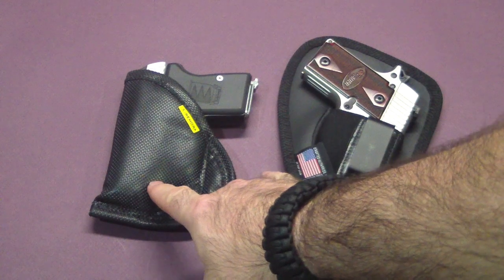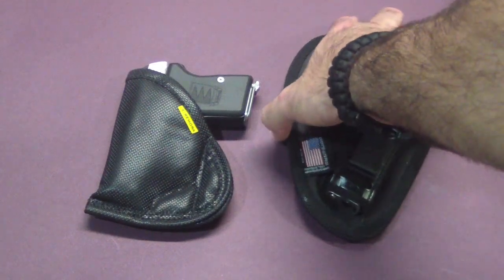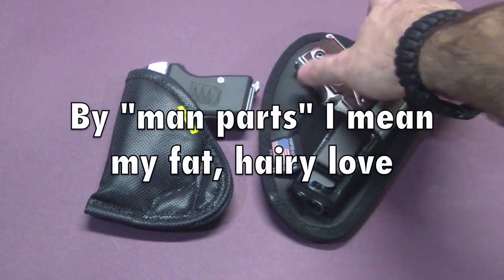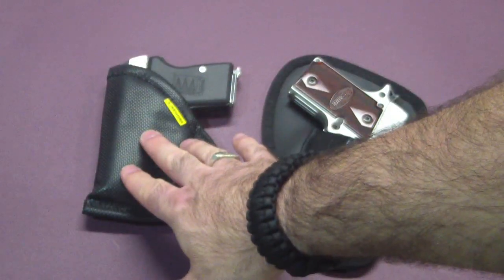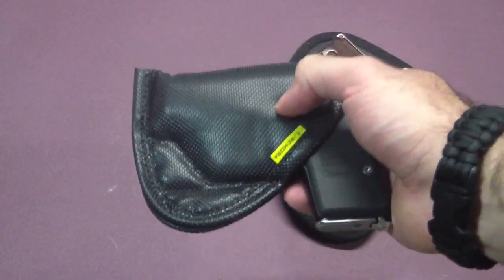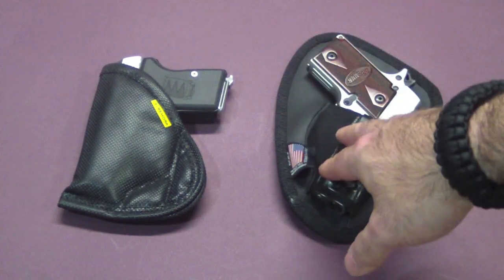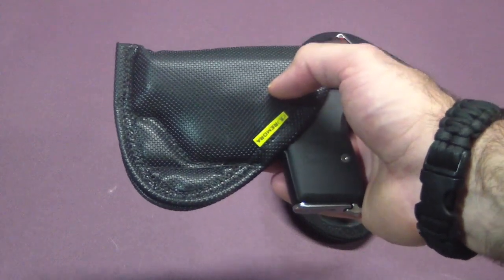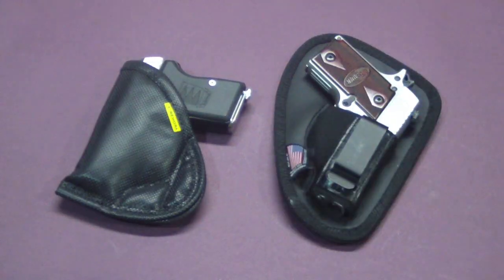Remora Holster Review: Part II (N82 Tactical Comparison)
This is the second part of my Remora holster review in which I compare it to my N82 Tactical holster for the same gun.